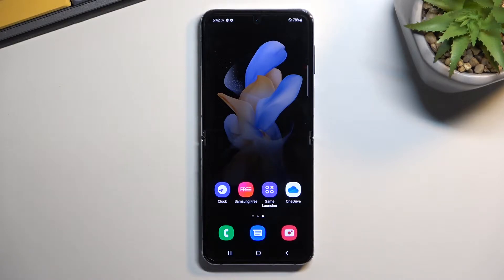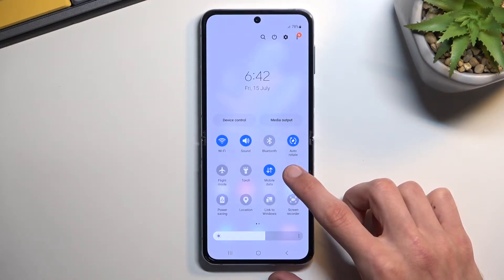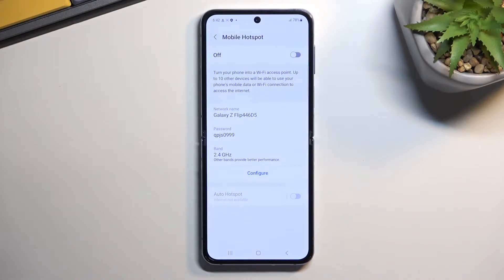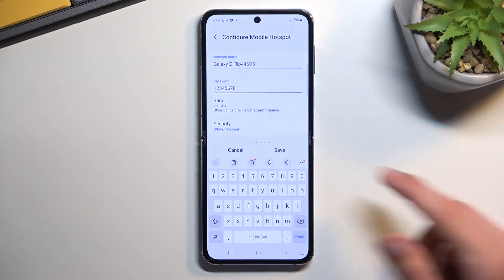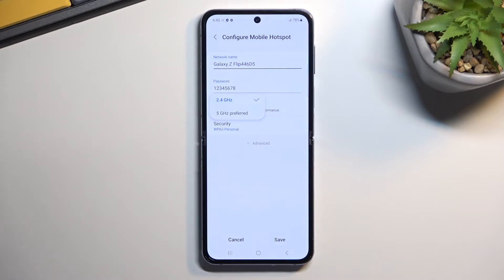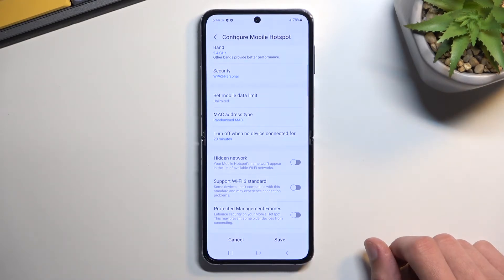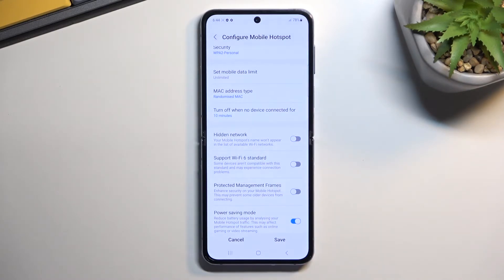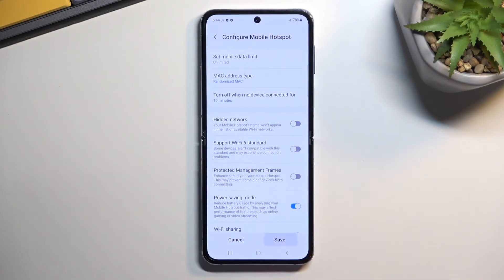How to Activate Portable Hotspot on Samsung Galaxy Z Flip4 - Set Up Portable Hotspot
Find out more about activating portable hotspot in Samsung Galaxy Z Flip4 5G:
Hi. We would like to present how to share Wi-Fi on your Samsung Galaxy Z Flip4. Our expert will demonstrate how to enable and configure a mobile hotspot on your device. Finally, you will learn how to deactivate this feature. If you want to know more about your Samsung Galaxy Z Flip4, visit our YouTube channel.

How to switch on the portable hotspot in Samsung Galaxy Z Flip4? How to share Wi-Fi in Samsung Galaxy Z Flip4? How to manage a personal hotspot in Samsung Galaxy Z Flip4?